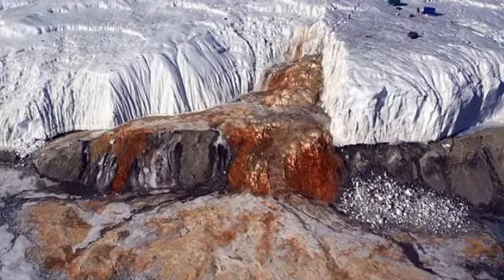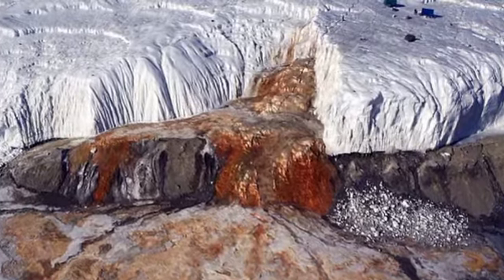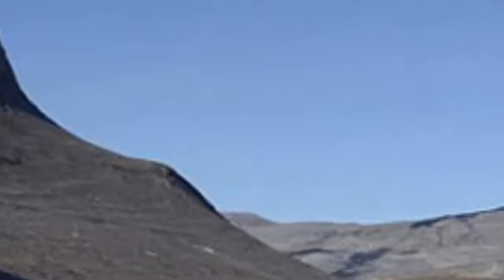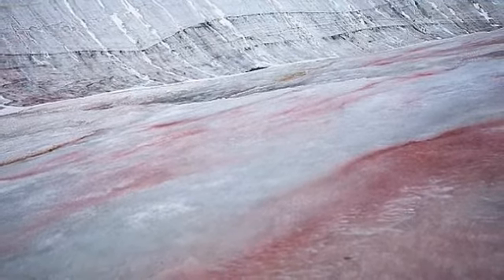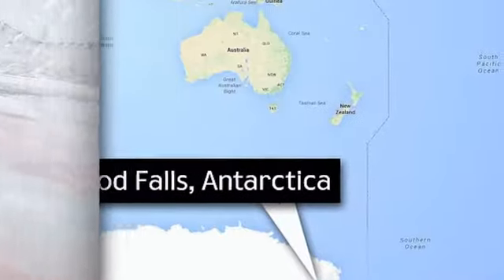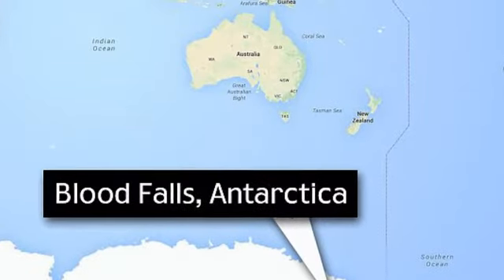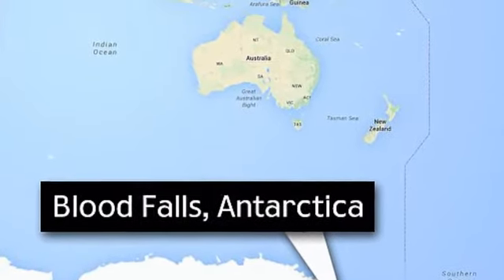Does the bleeding glacier hold the key to finding alien life? Scientists send probe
Does the bleeding glacier hold the key to finding alien life? Scientists send probe into Blood Falls to look for 'extremophiles'

In the vast, white expanse of Antarctica, one glacier bleeds a shocking red.

Known as Blood Falls, the dramatic colour comes from the two million-year-old iron-heavy brine trapped under the ice.

Now, for the first time, scientists have taken uncontaminated samples from deep beneath the glacier in the hope of finding microbial life.

They believe that 'extremophiles' possibly living under the surface could be unique in their ability to survive – and they may even help in the search for alien life on other planets.

Scientists recently sent a probe into the ice of Taylor Glacier to extract salty samples of water from the main vein that feeds the red-stained feature.